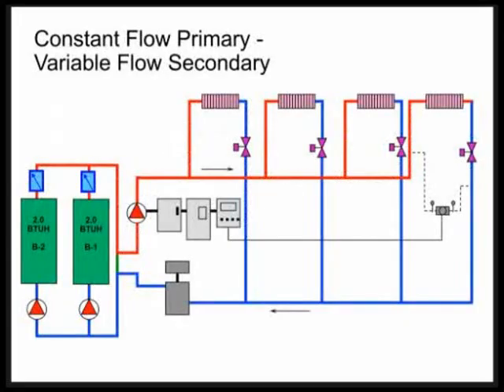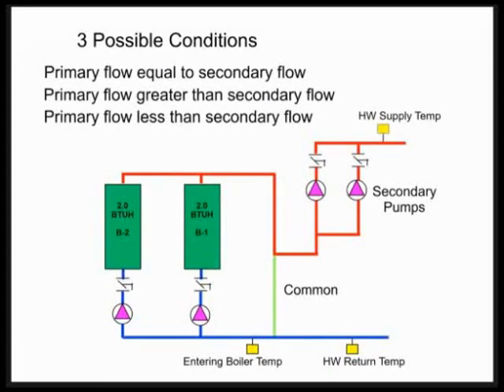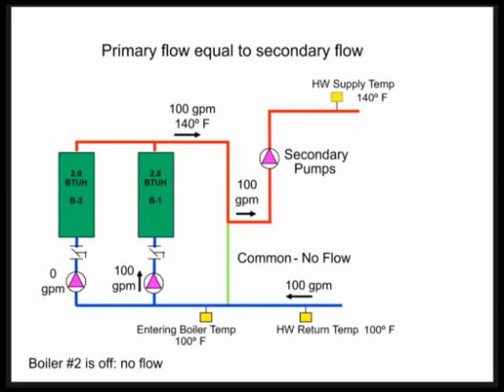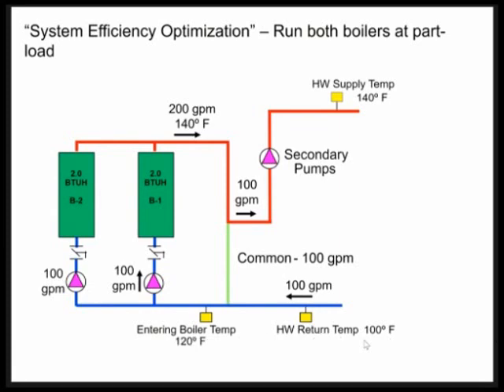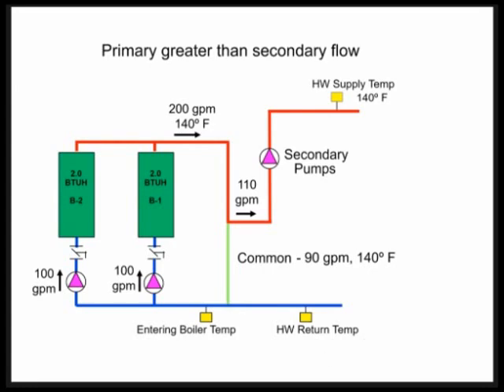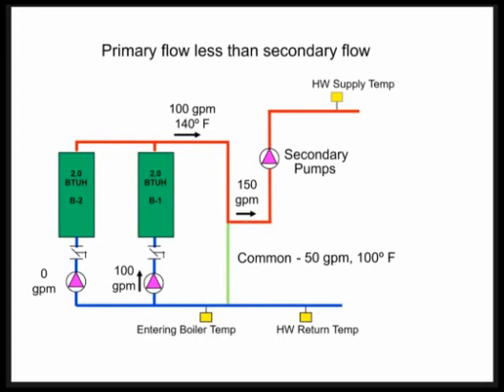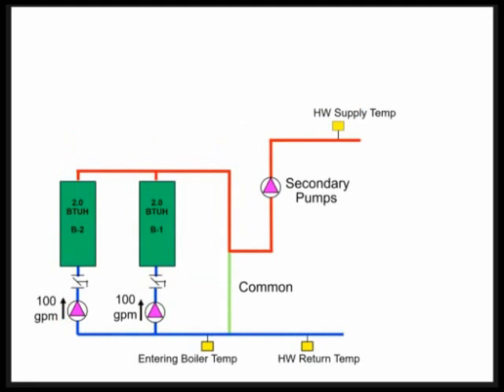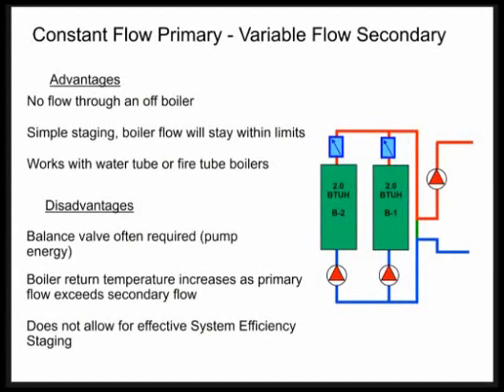Condensing Boiler Piping Design - Constant Flow Primary Variable Flow Secondary System Piping